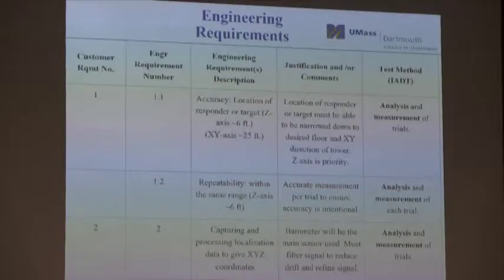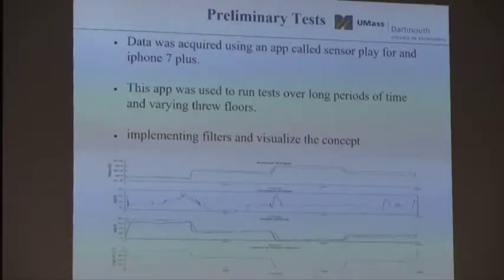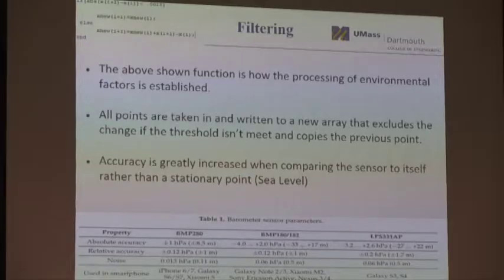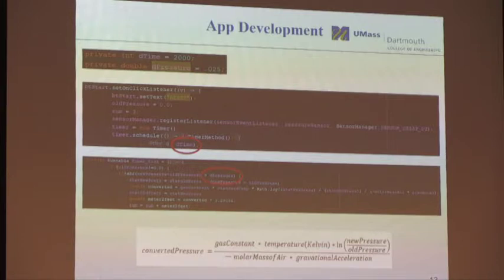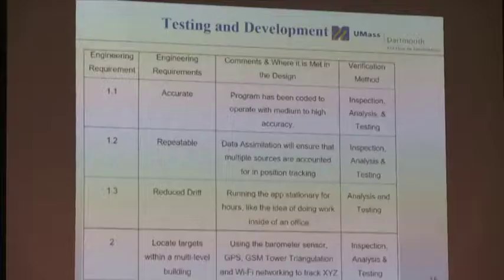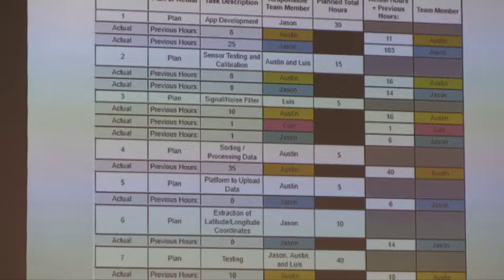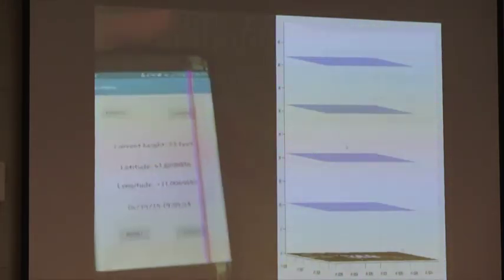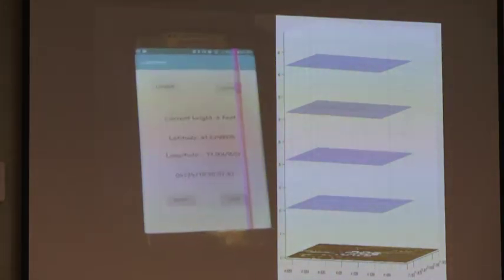2019 UMassD ECE Capstone - 3-D First Responders Localization System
2019 UMass Dartmouth Electrical and Computer Engineering Capstones
Project: 3-D First Responders Localization System
Customer: Dr. Paul Fortier, ECE Department, UMass Dartmouth